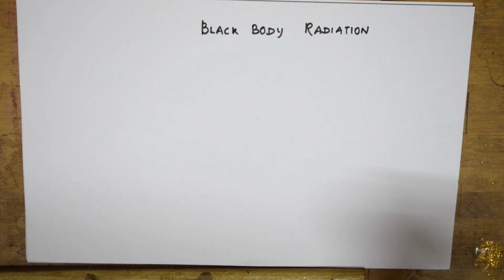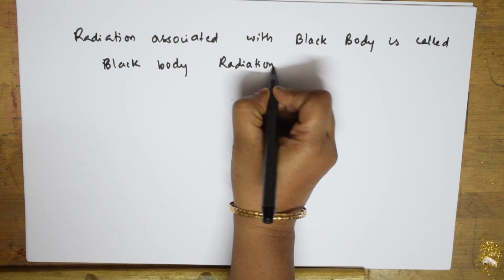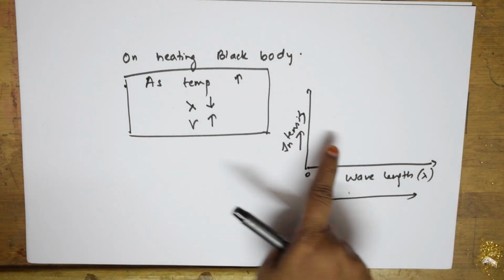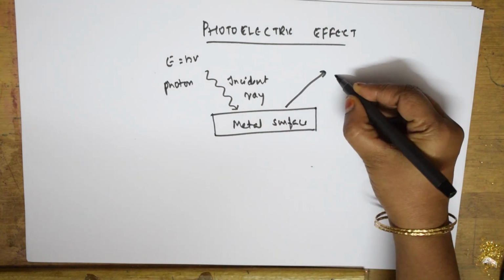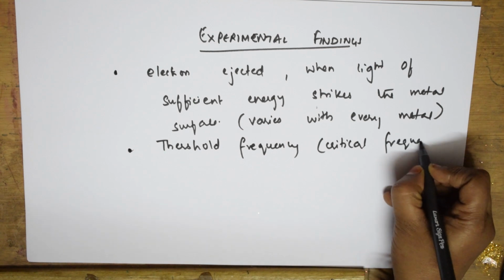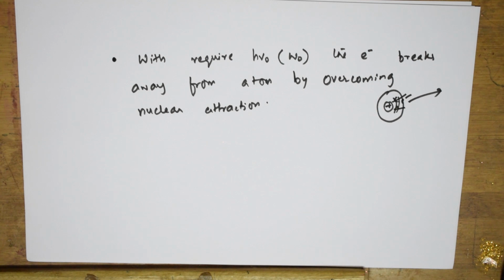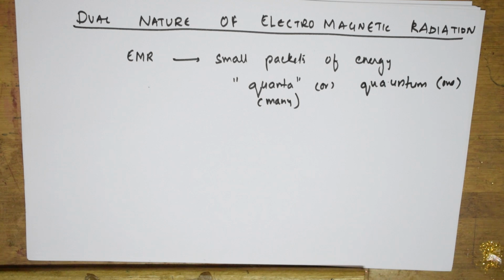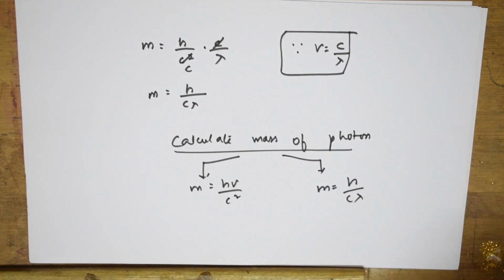Black body Radiation| Photoelectric Effect| cbse grade XI| jee| Neet | structure of atom